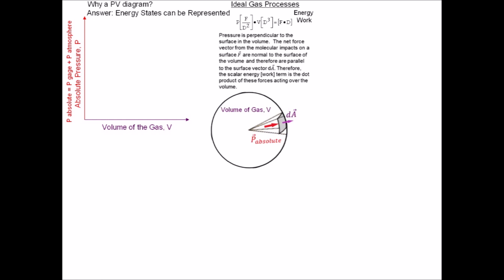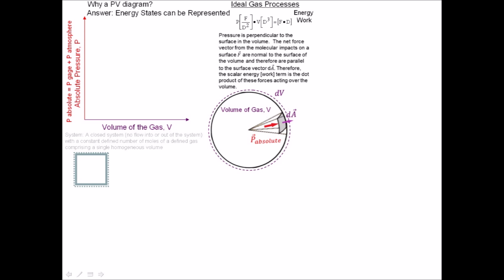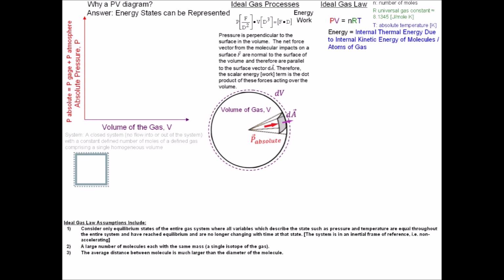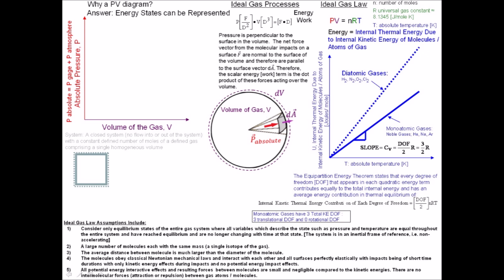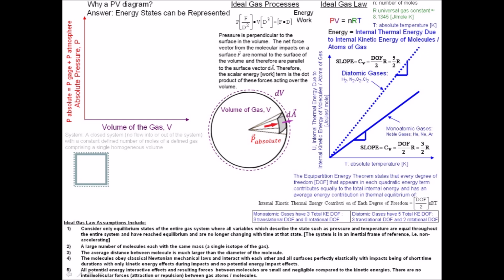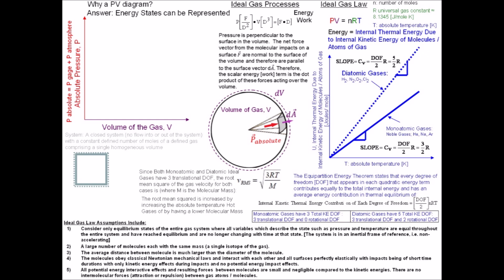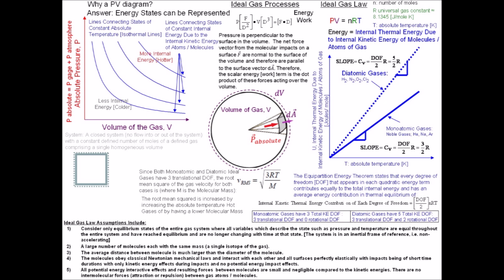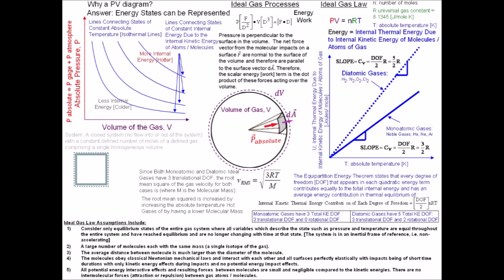Ideal Gas and Processes Video 1 of 5